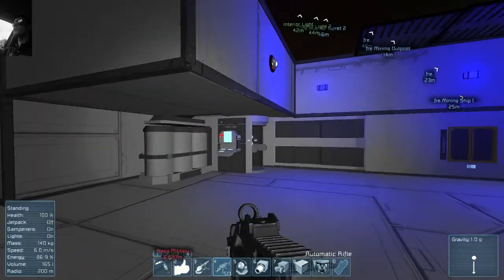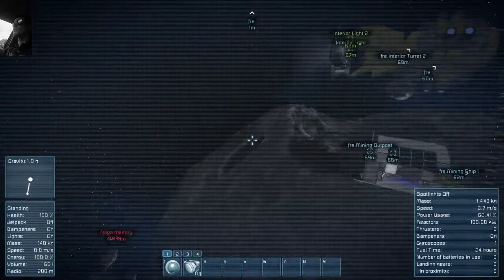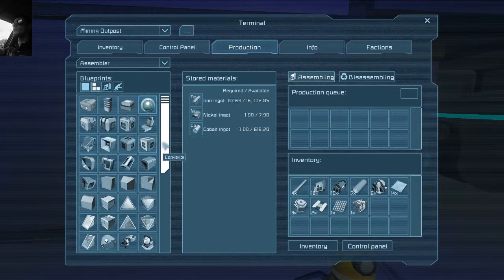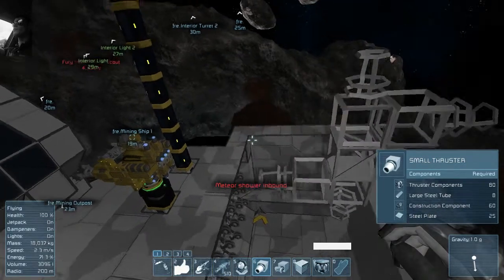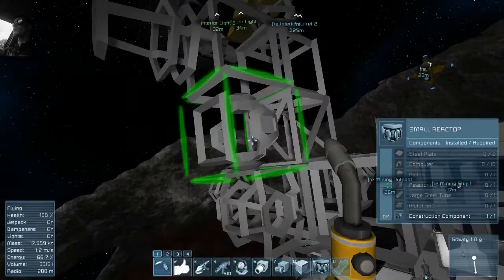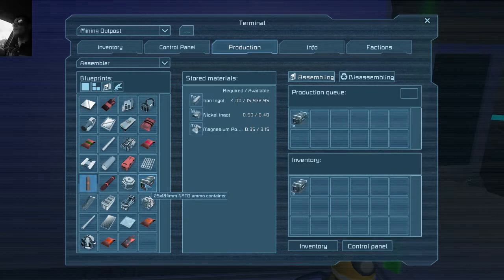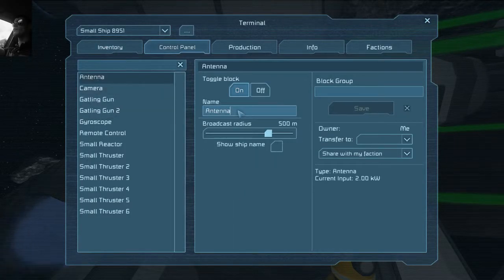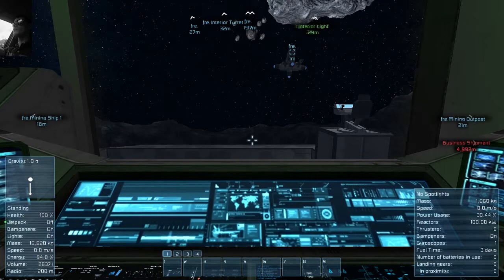Space Engineers Survival: Episode 8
In this episode I look at the concept of recon and fighter drones and build them as utilities for our mining outpost. This was in part due to the fact that in this episode we are going multiplayer, and opening this world up to the public. I hope you enjoy the video.